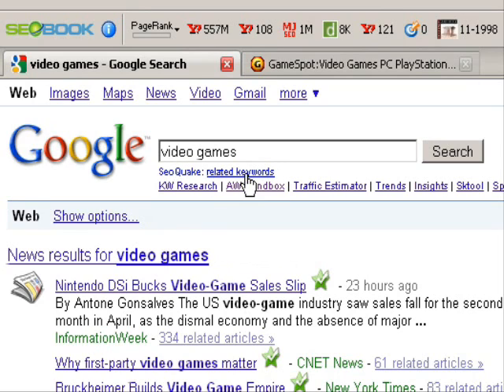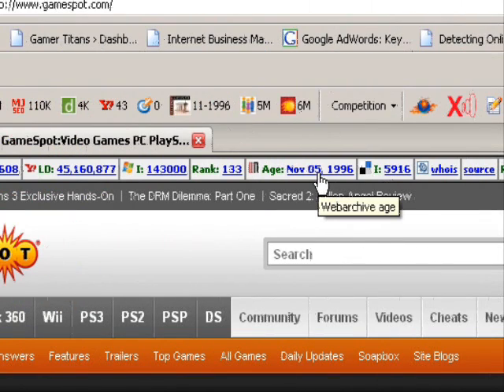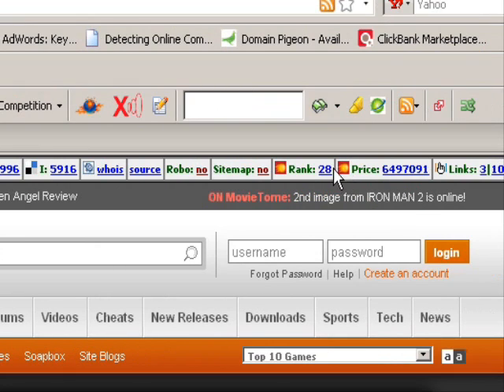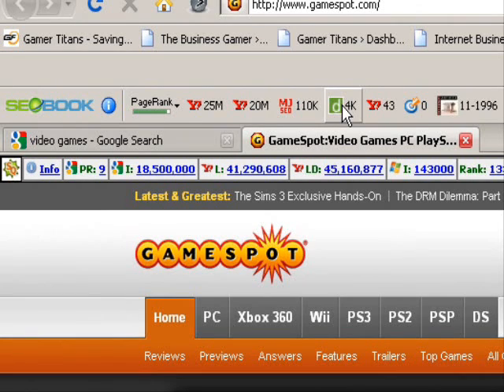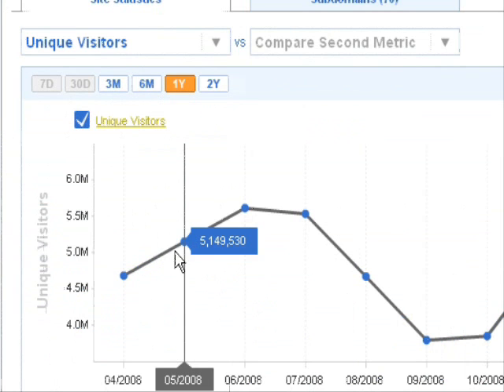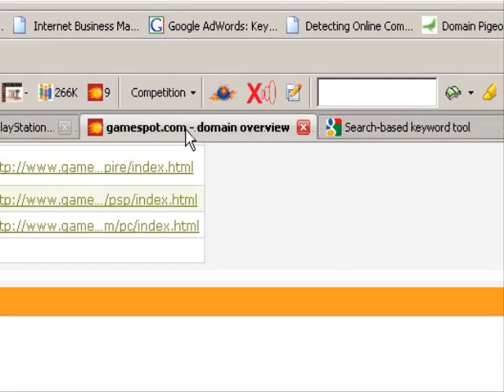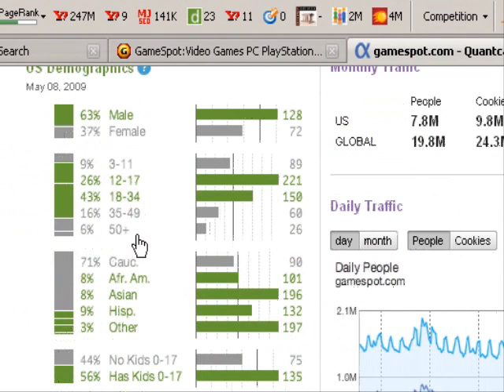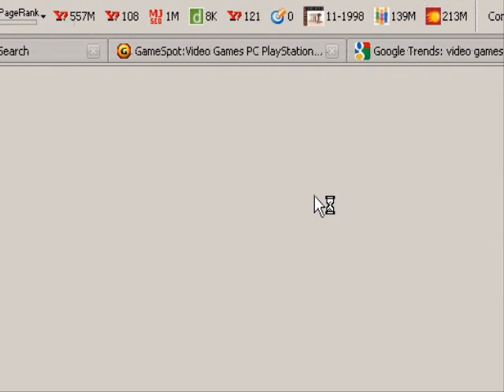Simple Free Niche and Keyword Research Tools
Due to my big mouth and website I am getting a lot of questions.  Most of them are all the same.  The core problem that draws these questions out is how to start.  This video will teach you how to use the tools to determine a good niche fit and keywords.